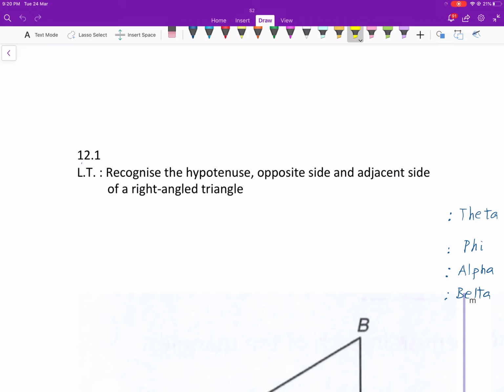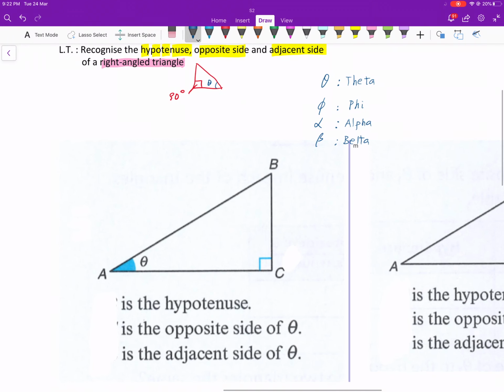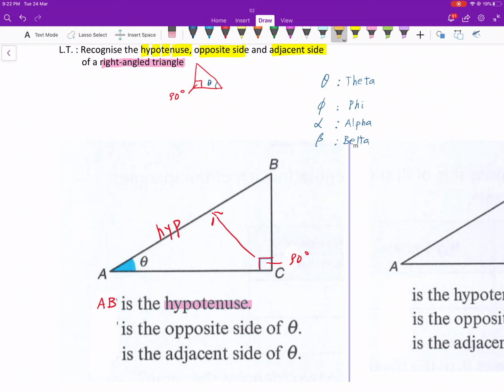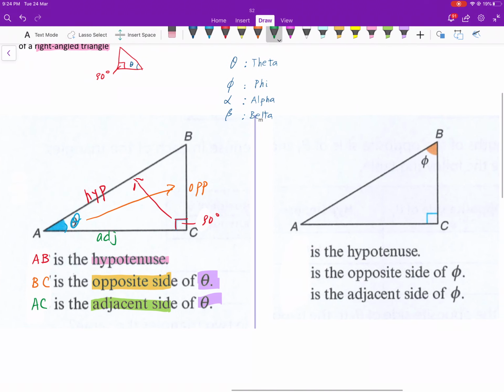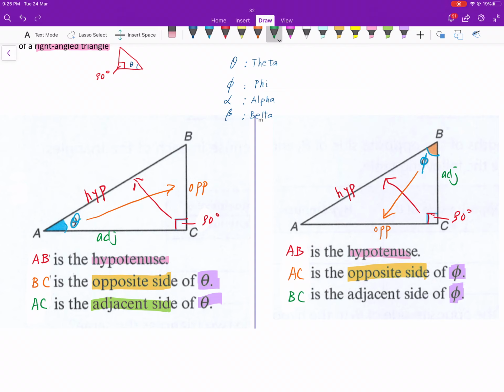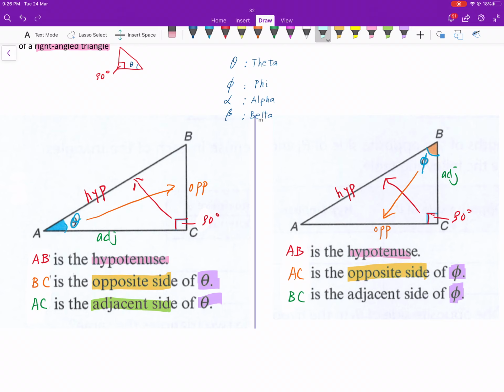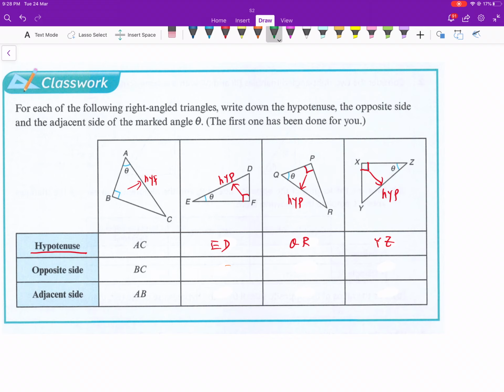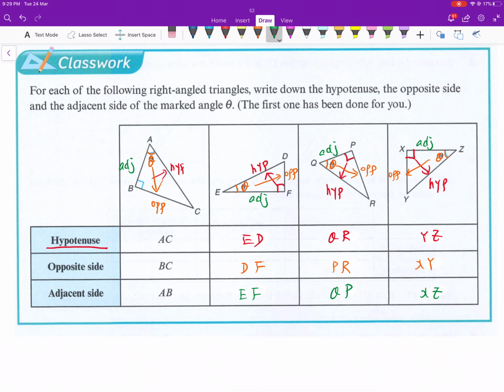33) S2 Ch 12.1 The terms of the sides in a right-angled triangle